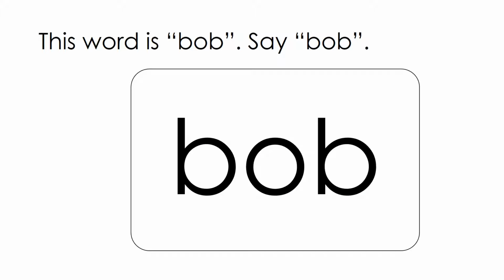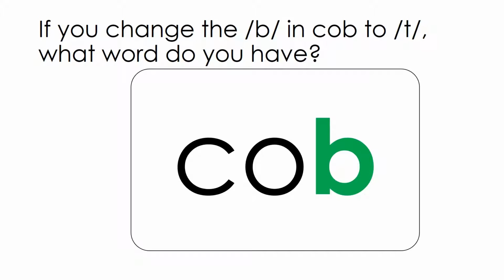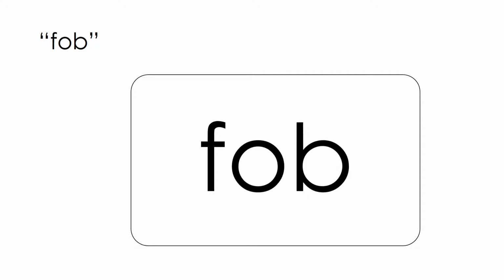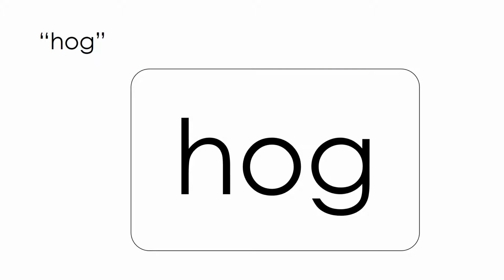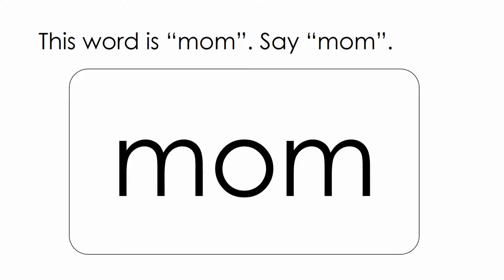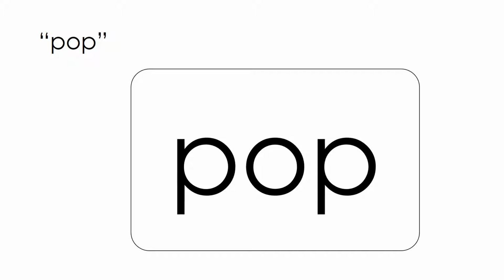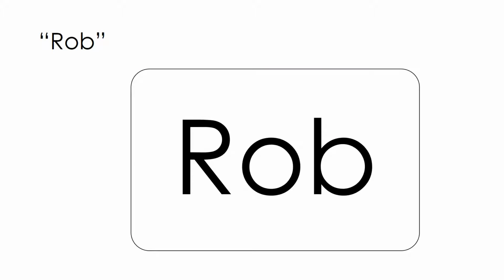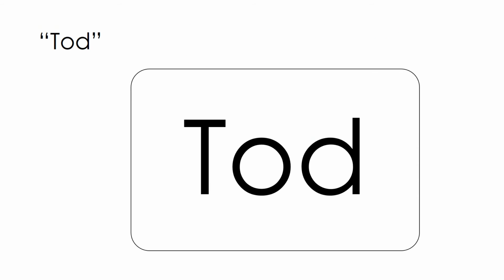Kindergarten Phonics Lesson: Short o Final Sounds Substitution CVC Words WITH AUDIO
This is a kindergarten phonics lesson focusing on substituting the final sound of CVC (consonant-vowel-consonant) words, which aids in reading and writing development. The words used have the short o sound. This lesson can also be used to introduce the concept to a pre-K student, provide extra support to a 1st grader, and general English language practice to an ESL (English as Second Language) student.

Slides are presented as if written on flashcards to develop reading fluency and letter/word/sound recognition. This is a scripted lesson with audio. With the audio, the listener can hear a model for letter sound recognition and allows for the student to follow along and participate within the lesson.

Common core standards slides are included.